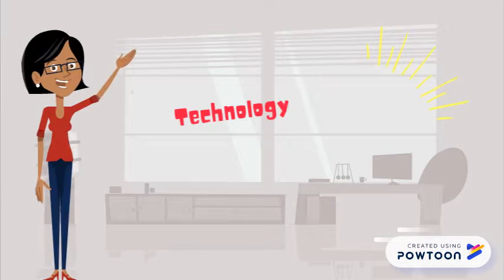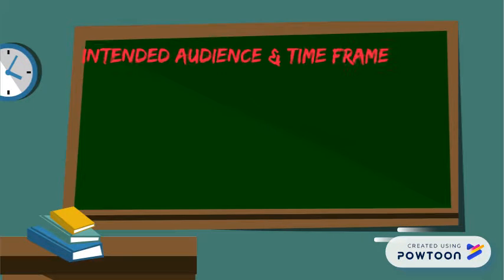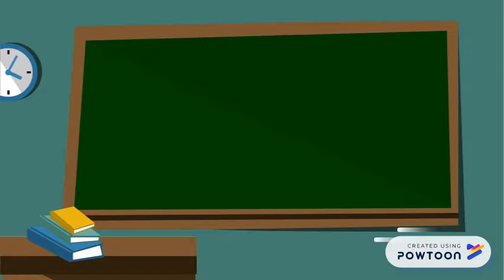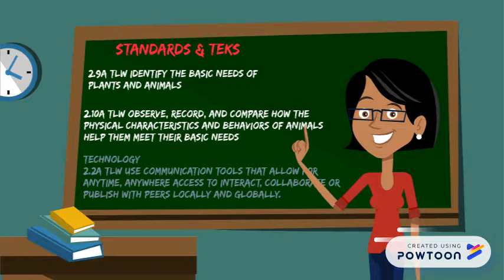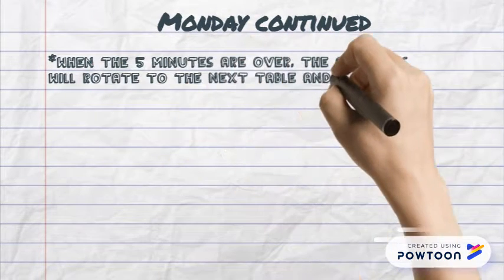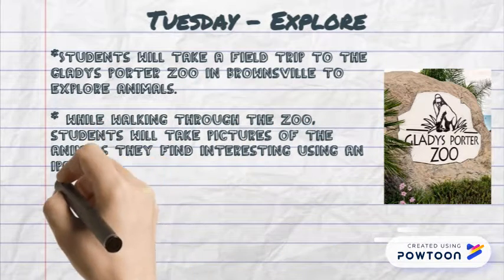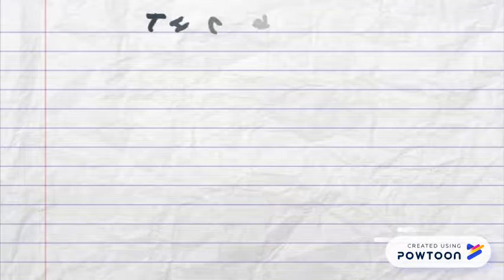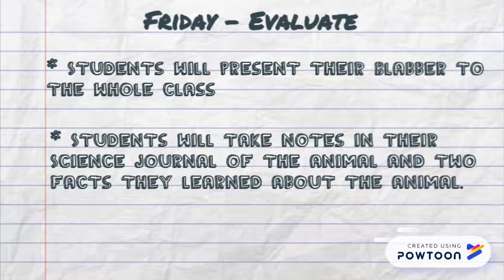Technology Integration Unit Project